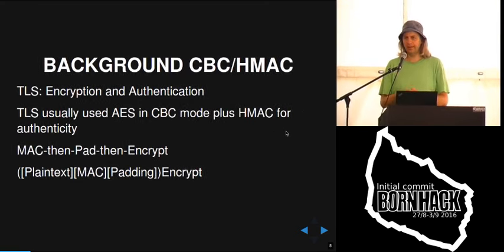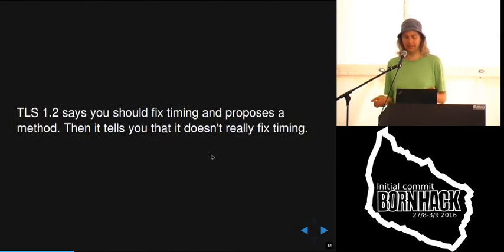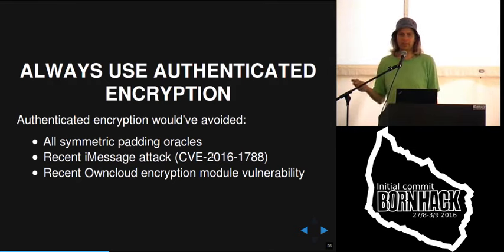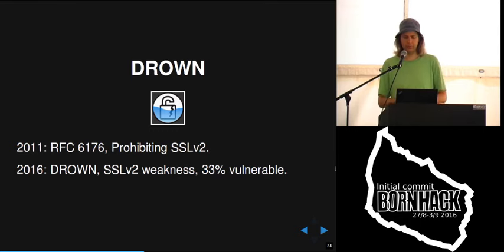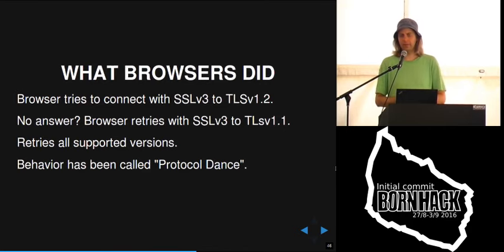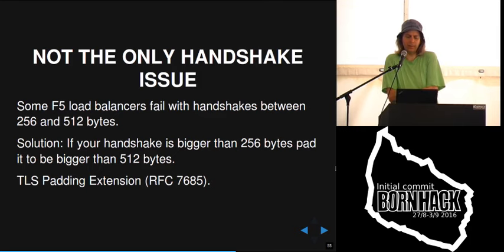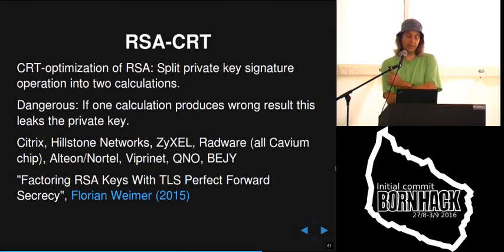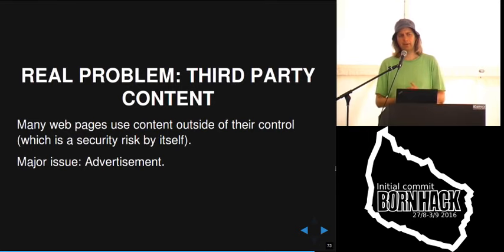BornHack 2016 - Hanno Böck - TLS Attacks and the burden of faulty TLS implementations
TLS is by far the most important cryptographic protocol in use today. In recent years TLS received much more attention from security researchers. Implementation errors like Heartbleed and protocol bugs like BEAST, Lucky Thirteen, DROWN and many more have made headlines.

Faulty implementations can enable attacks. In some cases they can even be a security risk for uninvolved third parties and endanger the whole TLS ecosystem. Especially so-called Enterprise devices that have their own TLS stack are often a reason for concern.

The speaker will give an overview of implementation errors that happened in various TLS stacks and will shed light on this underappreciated problem.

Hanno Böck

Hanno Böck started the Fuzzing Project in 2014 as an effort to improve the security of free software code. In May the Linux Foundation's Core Infrastructure Initiative decided to fund this work. He is also working as a freelance journalist and regularly writes about IT security issues for various publications. He is the author of the monthly Bulletproof TLS Newsletter.